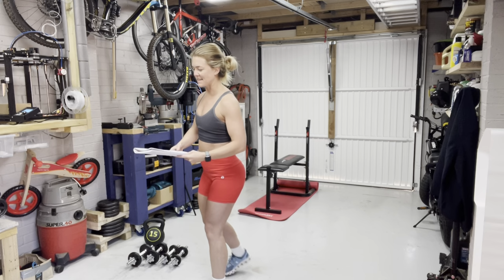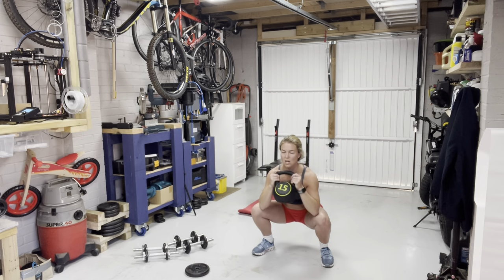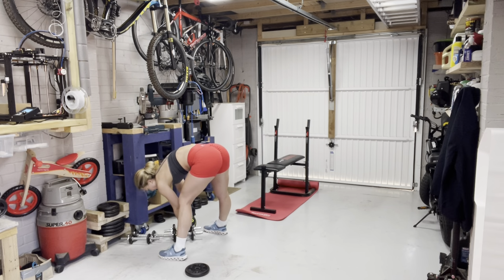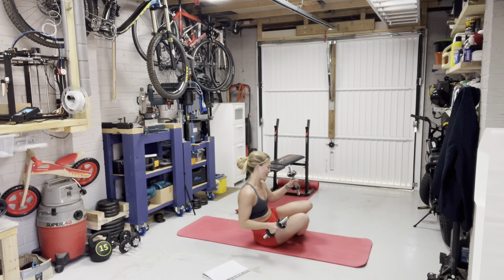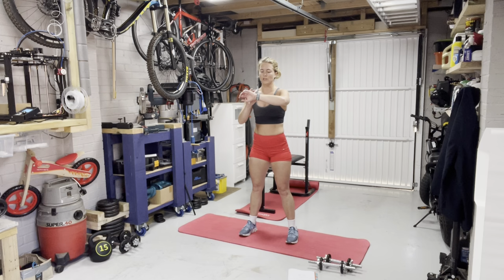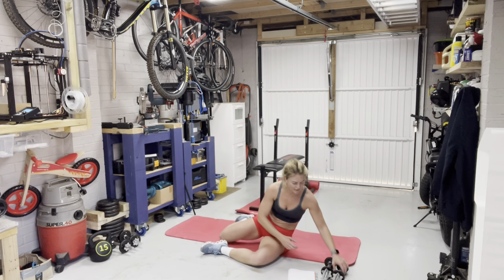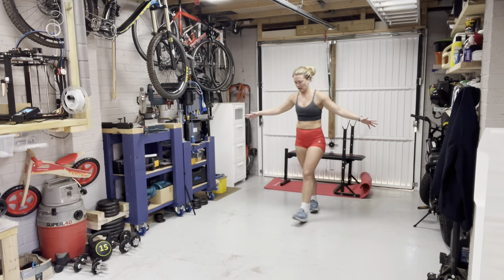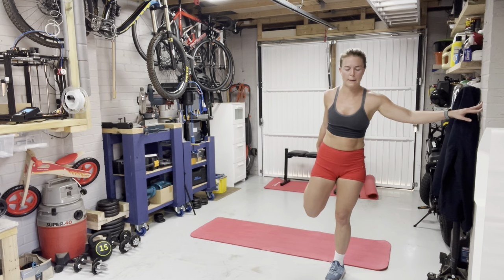CF extra long class 🔥🔥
Light dumbbells and a chair/ bench required.
I also had heavier dumbbells and a kettlebell- these are optional.

G - goblet squats
O - overhead lateral raise
O - overhead press
D - dumbbell/ kettlebell swings single
B - Bulgarian split squats
Y - y press
E - elevated split squats

J - jump squats
A - arms/ abs- sit up press or Z press
M - manmakers
A - ATW lateral
I - isometric - high plank shoulder taps
C - chest fly
A - arms - tricep dips

Lateral hops burpee

Abs circuit:
- cross over crunch and tap
- oblique twists
- plank jacks
- plank hip dips